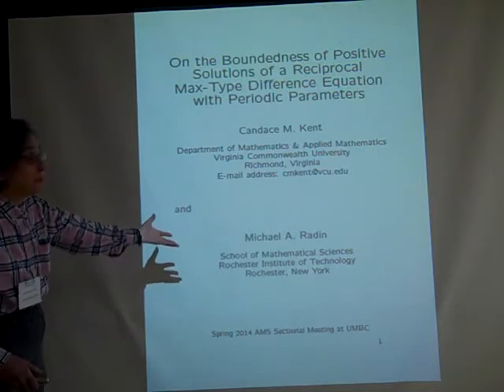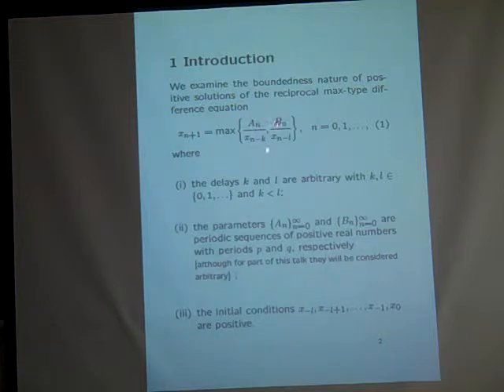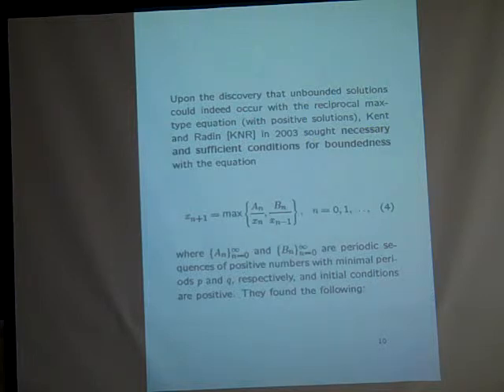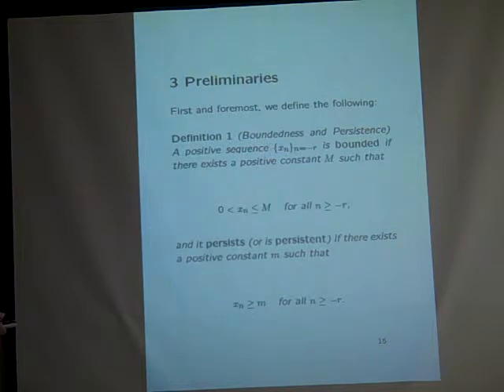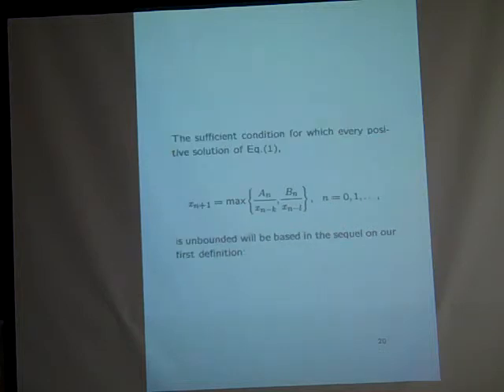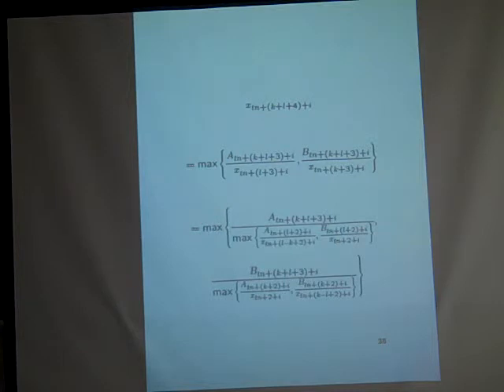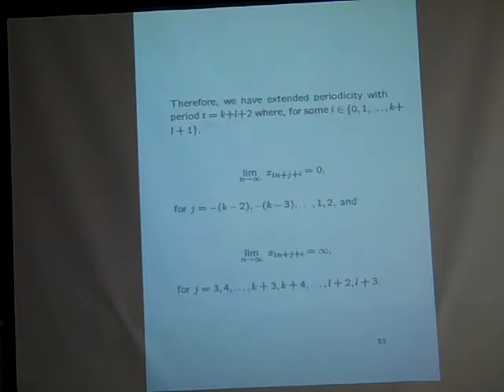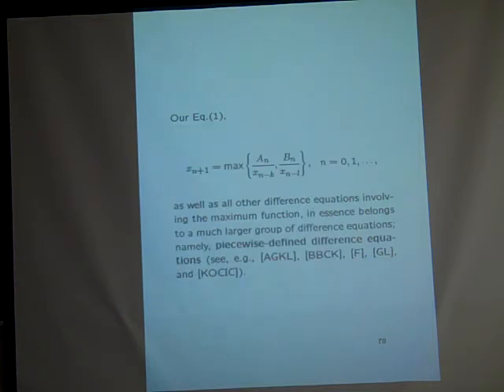AMSDiffEq Balt2014 07 Kent Boundedness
AMS Difference Equations: Baltimore 2014: Talk 07: Candace Kent: On the Boundedness of Positive Solutions of the Reciprocal Max-Type Difference Equation max(A_n/x_{n-k}, B_n/x_{n-ell}) with Periodic Parameters